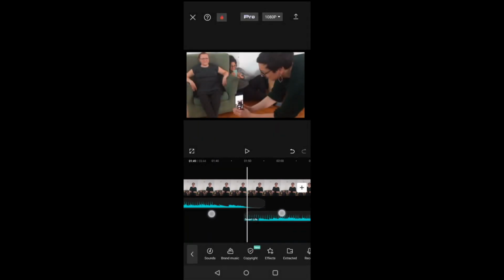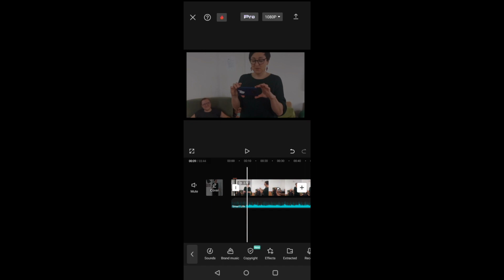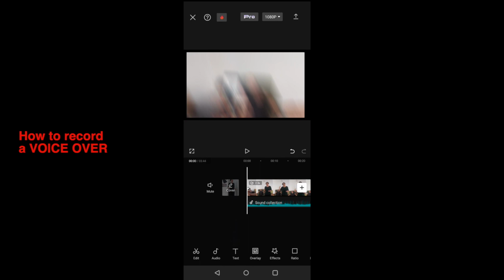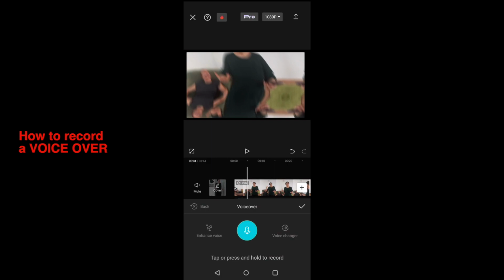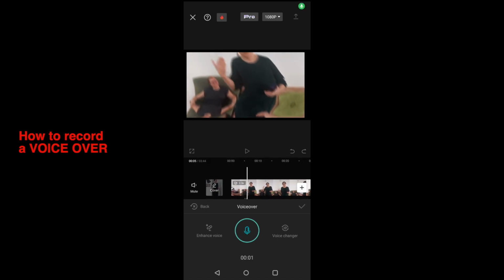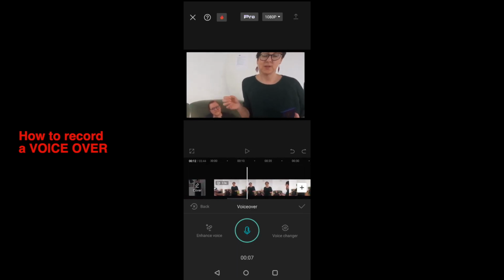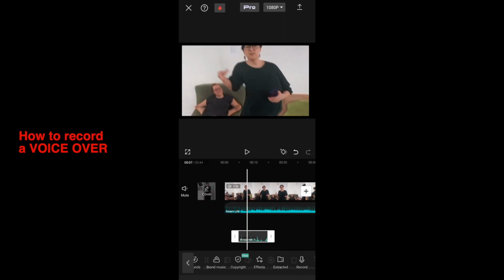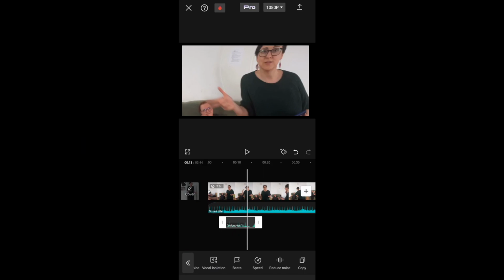Editing pt 5 | Moving Clips Around, Recording Voice-overs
CapCut provides you with an easy way to cut, paste and rearrange clips and shuffle them around -- even if a smartphone and two fingers is all you have at a given moment. Equally accessible is the mechanics of recording voice-overs, or off comentary (sound that does not originally come from the video). This video will introduce you to these two areas of video editing, so that your participatory video may painlessly flow in both the visuals and the soundscape!